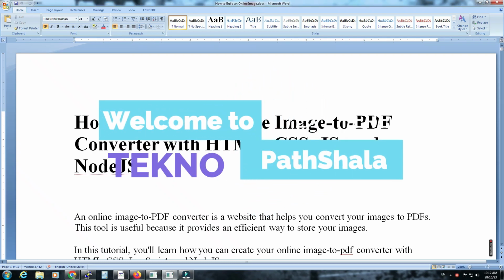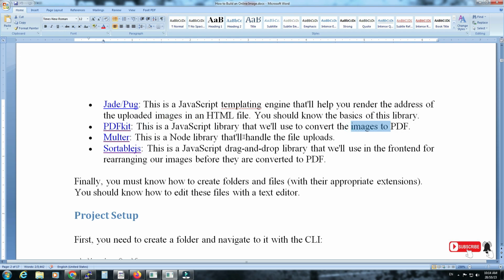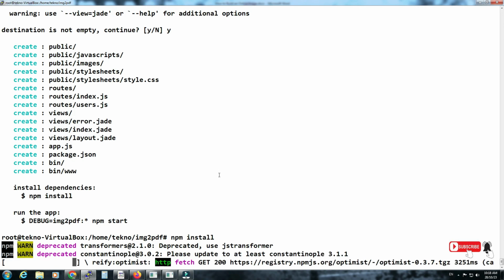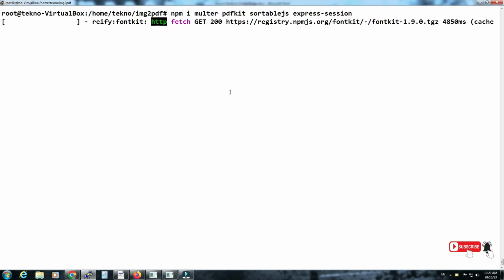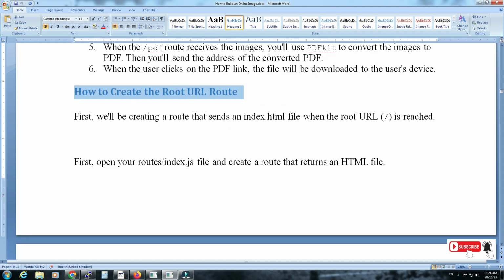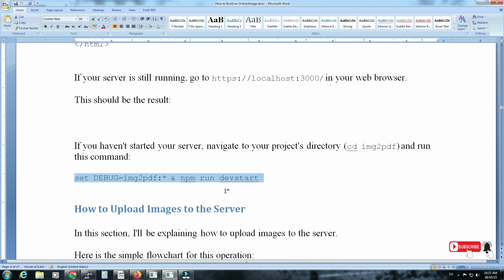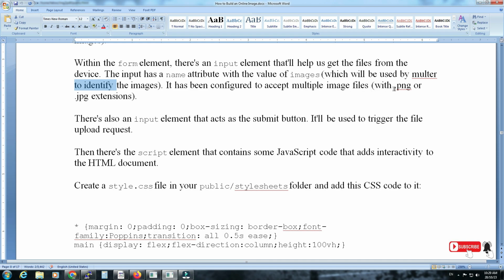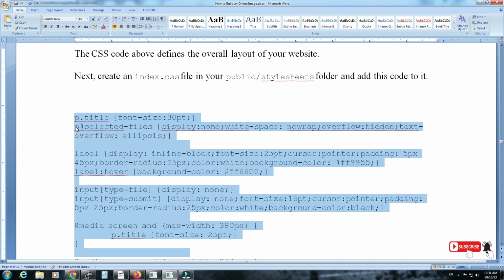How to Build an Online Image-to-PDF Converter with HTML, CSS, JS, and NodeJS | Image2Pdf Converter